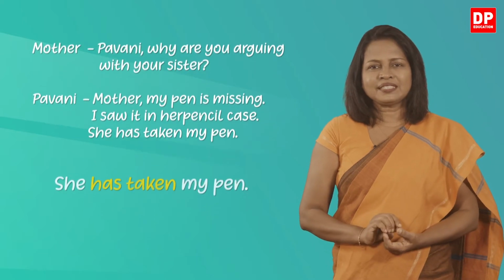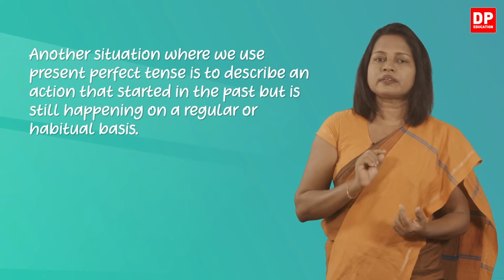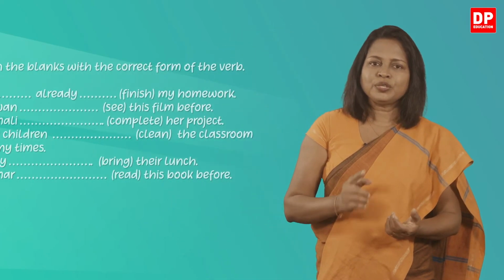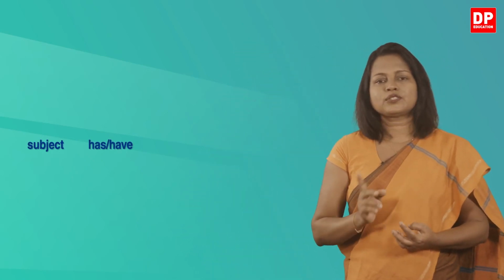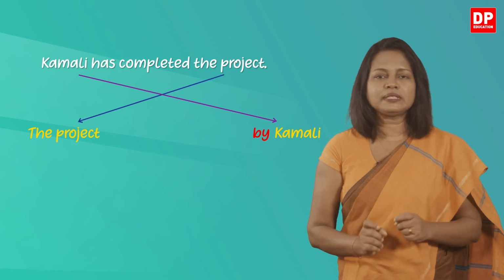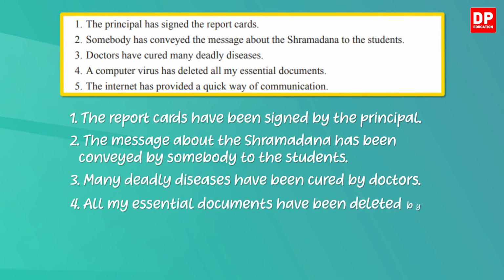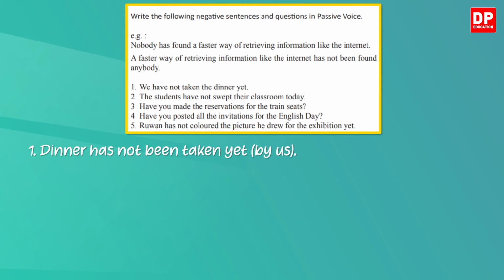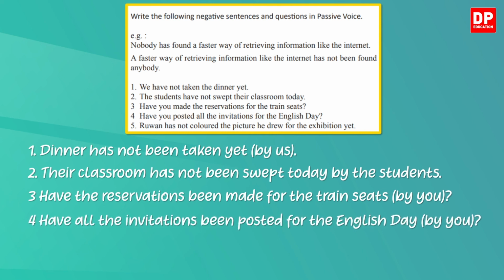Unit 06. Lesson 4 | Present Perfect Tense - O/L English | Grade 10